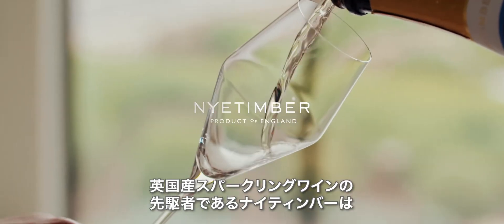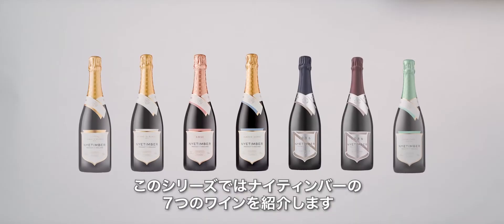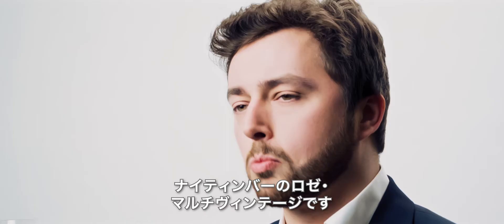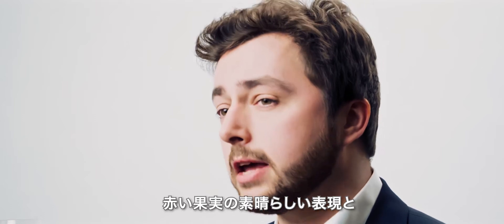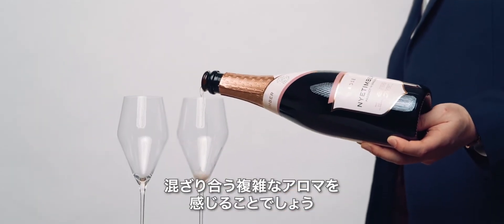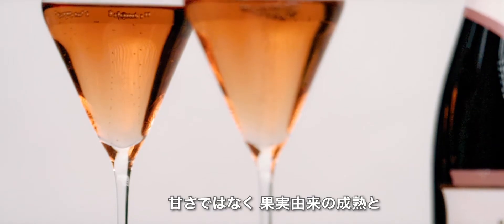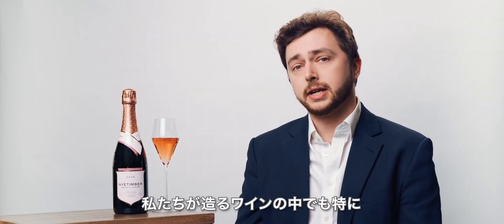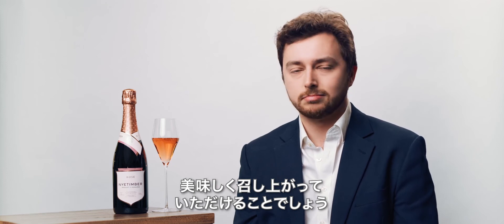ナイティンバーのワインシリーズ：ロゼ・マルチヴィンテージ